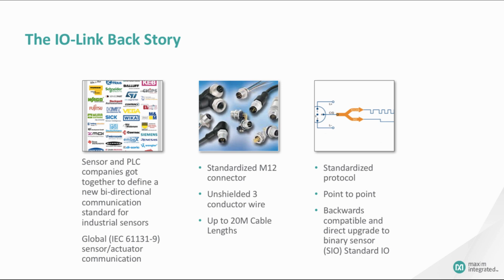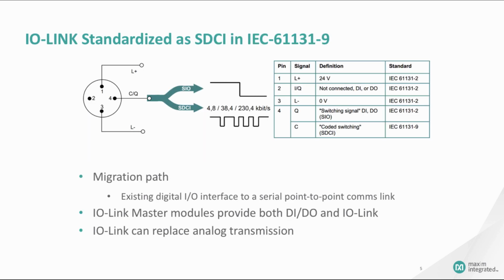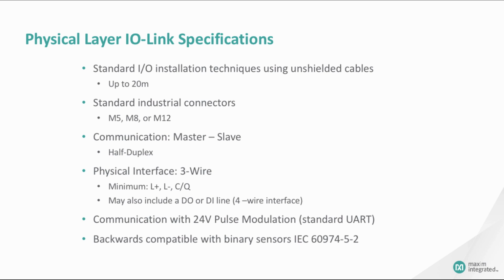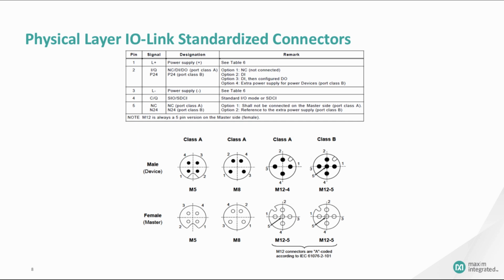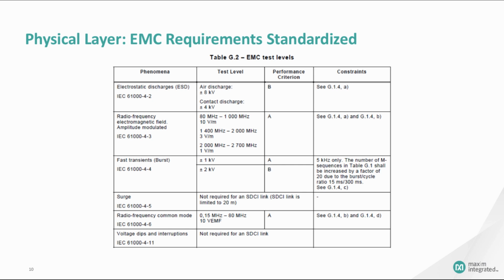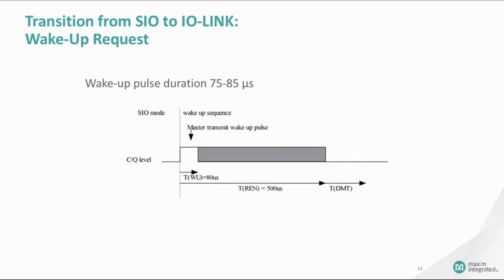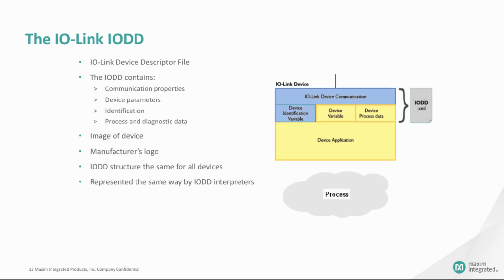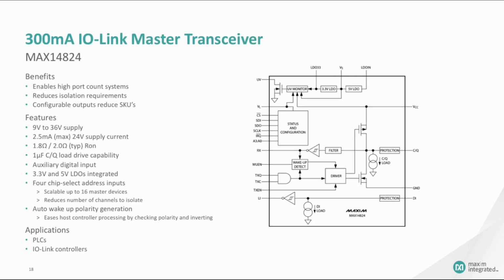IO-Link技術入門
透過本片瞭解IO-Link®技術相關的硬體、標準和通訊協定。 影片中將介紹IO-Link感測器、收發器和參考設計，其主要目的，在於支援現代工業通訊應用。